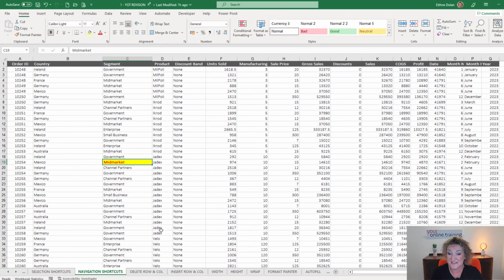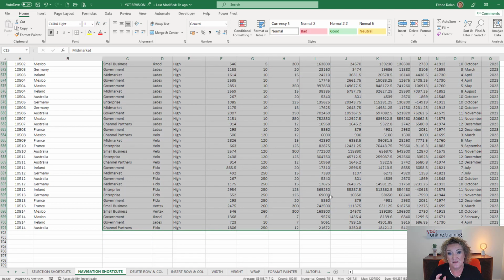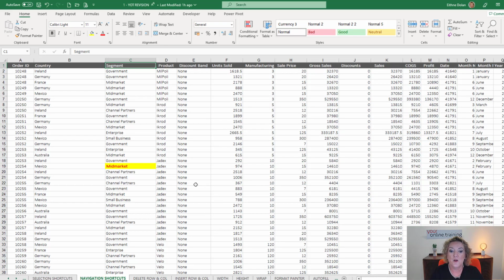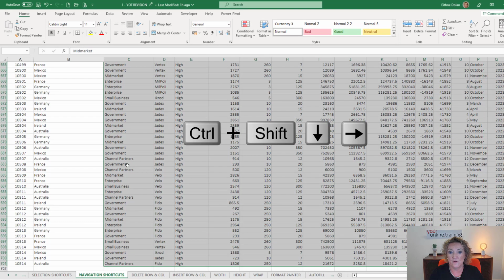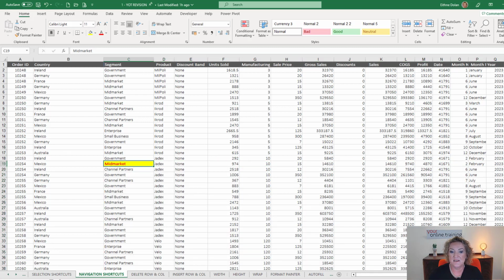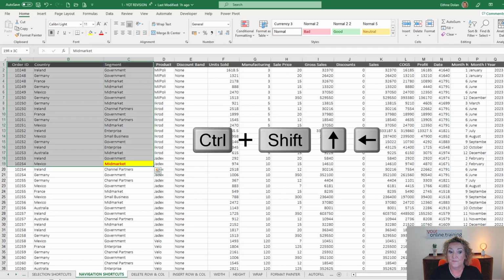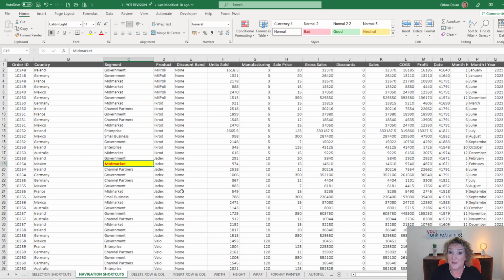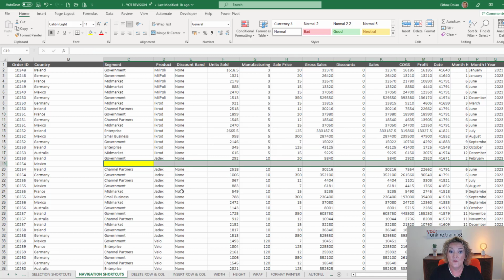Lesson ExcInt02: Microsoft Excel Selection Shortcuts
In Excel, selection shortcuts are keyboard shortcuts that allow users to quickly select cells, ranges, columns, or rows without using the mouse. These shortcuts help streamline workflow and improve productivity by allowing users to perform common selection tasks more efficiently. Here's a description of some commonly used Excel selection shortcuts:

Ctrl + Arrow Keys:

Ctrl + Up Arrow: Moves the cursor to the top cell of the current column.
Ctrl + Down Arrow: Moves the cursor to the bottom cell of the current column.
Ctrl + Left Arrow: Moves the cursor to the leftmost cell of the current row.
Ctrl + Right Arrow: Moves the cursor to the rightmost cell of the current row.
Shift + Arrow Keys:

Shift + Up Arrow: Extends the selection up one cell.
Shift + Down Arrow: Extends the selection down one cell.
Shift + Left Arrow: Extends the selection left one cell.
Shift + Right Arrow: Extends the selection right one cell.
Ctrl + Shift + Arrow Keys:

Ctrl + Shift + Up Arrow: Extends the selection to the top cell of the current column.
Ctrl + Shift + Down Arrow: Extends the selection to the bottom cell of the current column.
Ctrl + Shift + Left Arrow: Extends the selection to the leftmost cell of the current row.
Ctrl + Shift + Right Arrow: Extends the selection to the rightmost cell of the current row.
Ctrl + Spacebar: Selects the entire column of the active cell.

Shift + Spacebar: Selects the entire row of the active cell.

Ctrl + Shift + Spacebar: Selects the entire worksheet.

Ctrl + A: Selects the entire worksheet if the active cell is empty. If the active cell contains data, it selects the entire data range.

Ctrl + Shift + End: Extends the selection of cells to the last used cell in the worksheet (lower-right corner).

Shift + Page Up/Page Down: Extends the selection one screen up/down.

Ctrl + Shift + Home: Extends the selection to the beginning of the worksheet (A1 cell).

Shift + Click: Holding down the Shift key while clicking on a cell extends the selection from the active cell to the clicked cell.

These selection shortcuts provide efficient ways to navigate and select cells, columns, rows, and entire ranges within Excel worksheets, helping users to work more quickly and effectively without relying on the mouse. Mastering these shortcuts can significantly improve productivity when working with Excel.